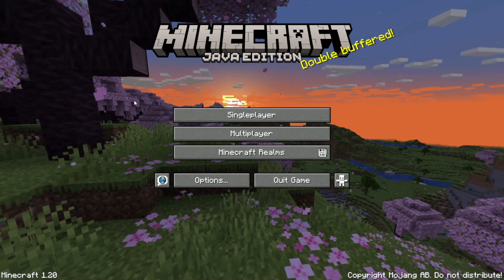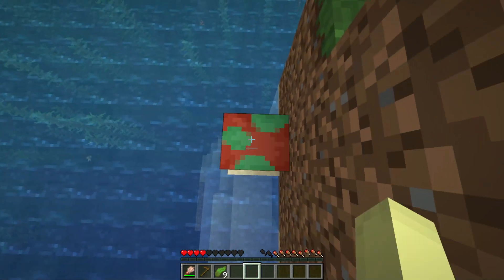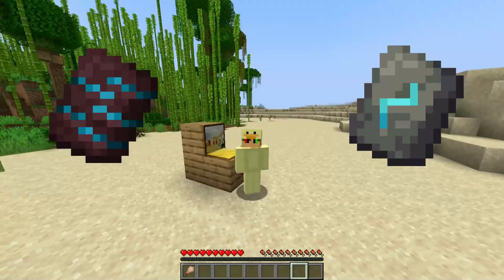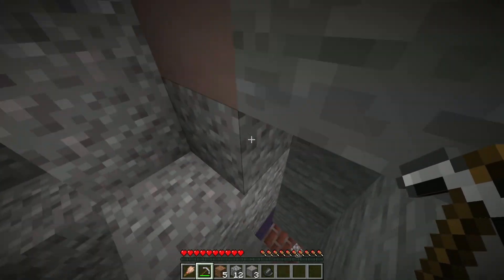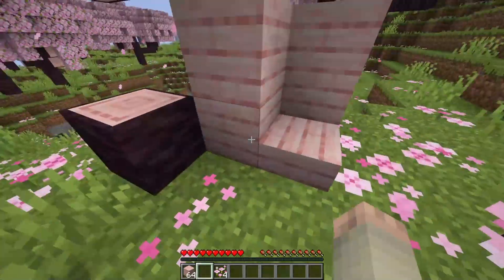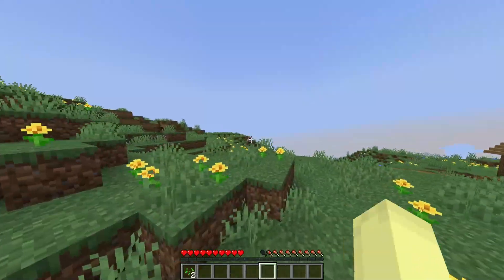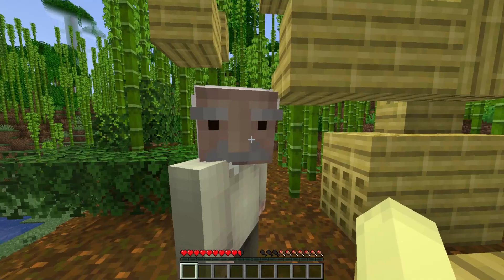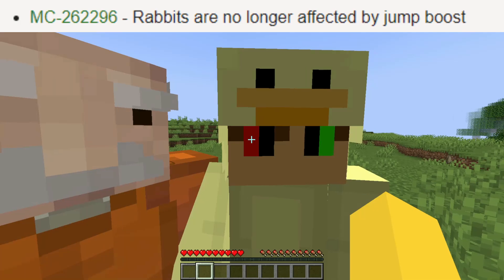the new minecraft update be like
Guys today we have added the new 0.01% Chance Deformed Cactus texture!

the new minecraft update be like... hope you enjoy! If you don't, Dream minecraft /  TommyInnit minecraft will blow u up in a minecraft manhunt / minecraft speedrun, so beware! Also, comment something and I will try my best to heart / respond!

people who helped make this video: The_BusinessPig ReddishAcorn mati_10k WonderWarrior_TC CreeperTV_1

I used bisect for this video and the 4GB server I used was easily capable to run a modpack with 200 mods! I would recommend you get a 4GB server if you want to play with friends, and a higher ram server if you intend on making a public server.

the new minecraft update be like... or minecraft 1.20 be like... the sequel to minecraft updates be like

not a minecraft stereotype video